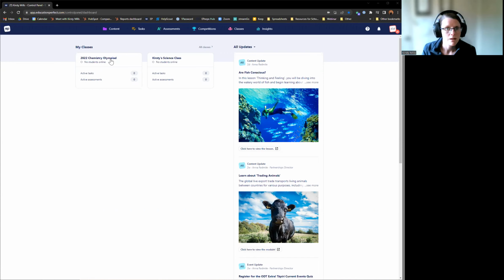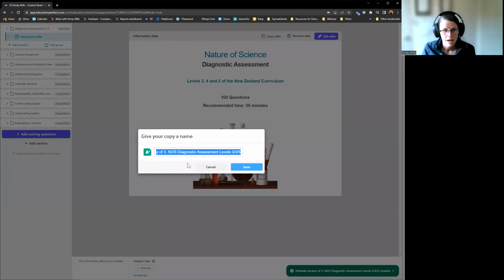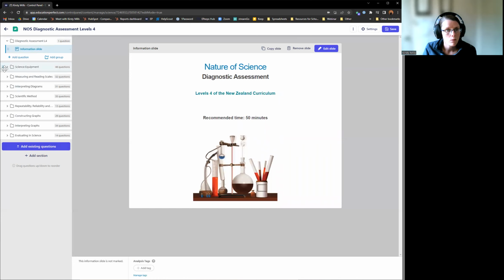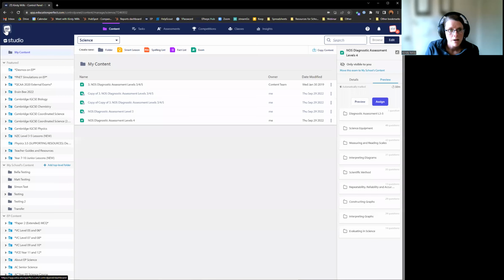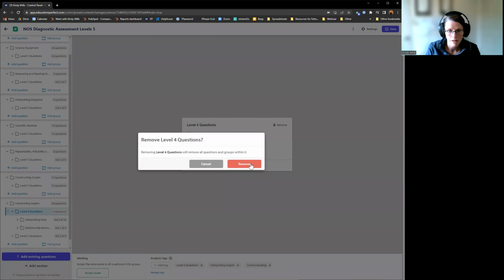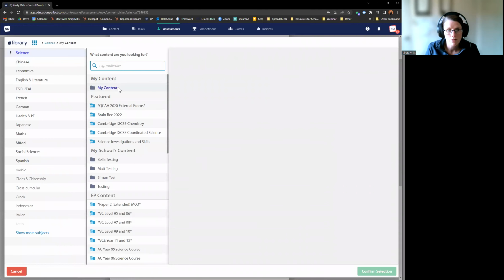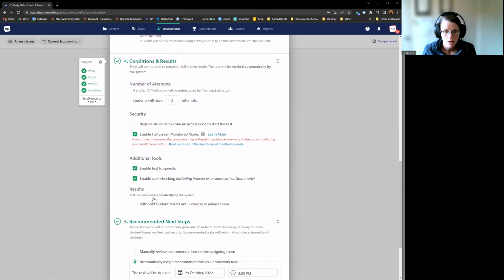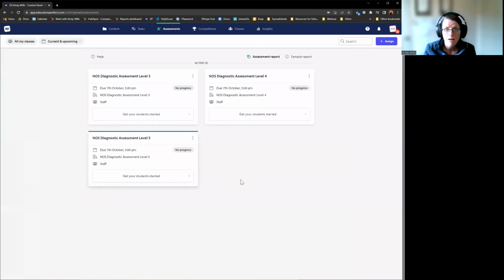Learner Agency in Science Assessments